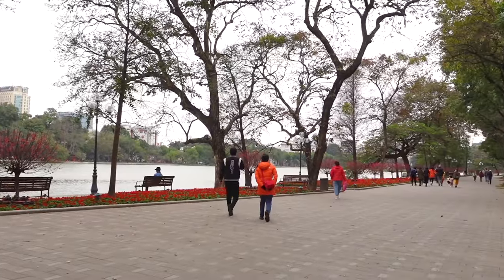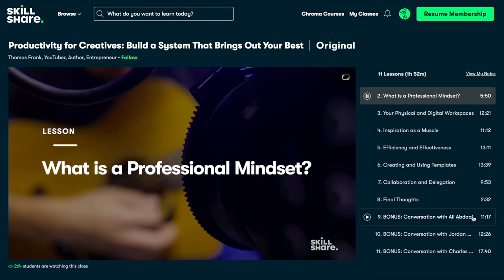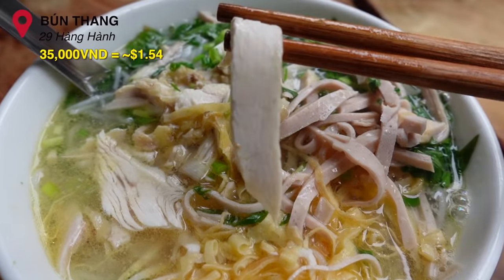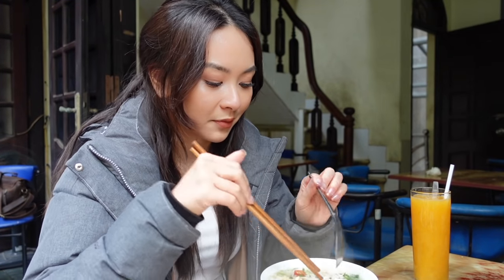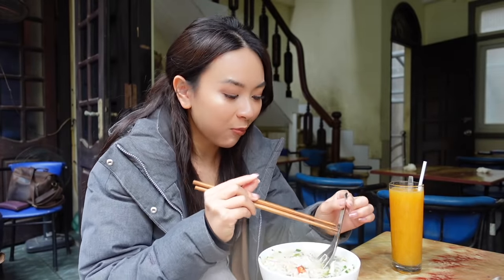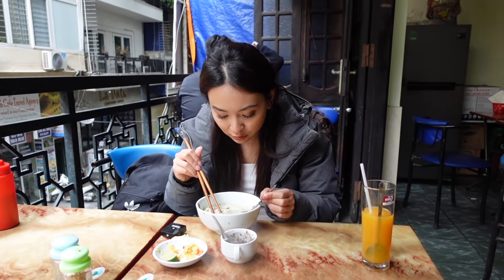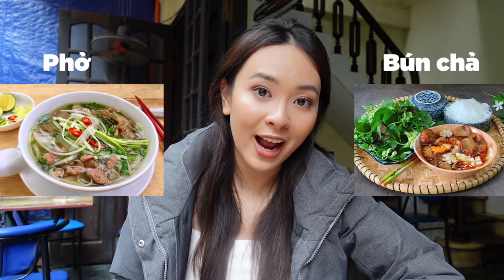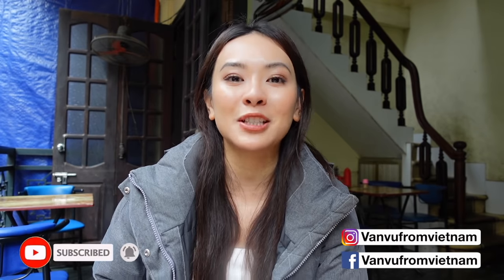THE BEST NOODLE DISH IN VIETNAM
In this video, I will reveal one of the best noodle dishes in Hanoi Vietnam. Let's find out what it is